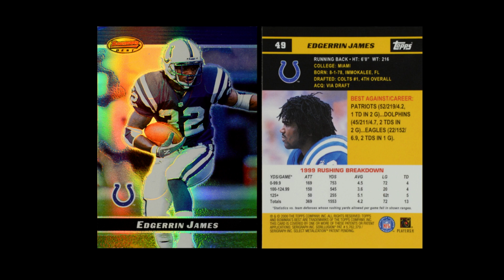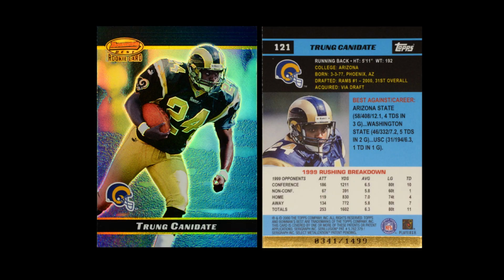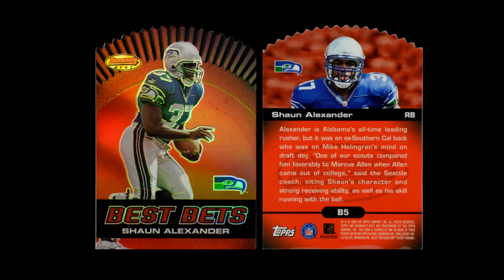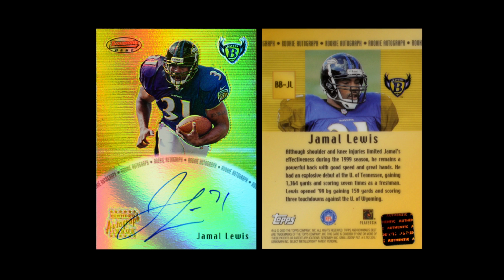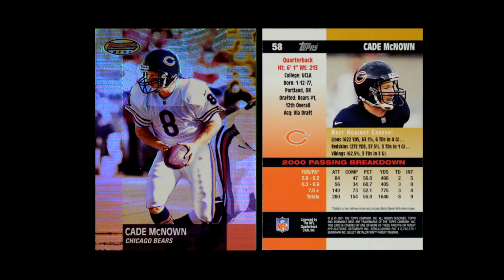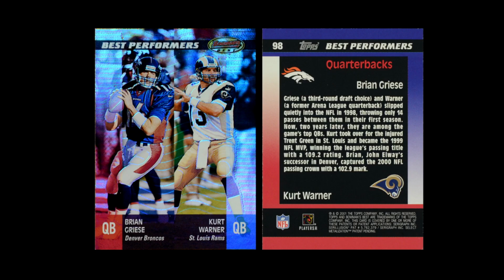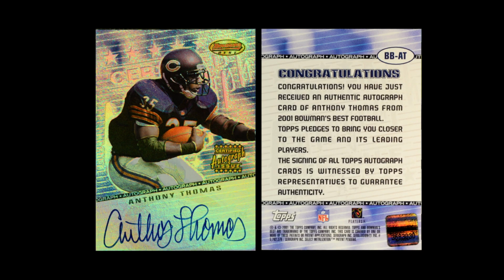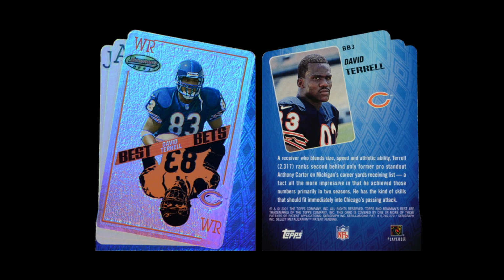2000 & 2001 Bowman's Best Football Sets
Every once in a while there's a transition in card designs, and for Bowman's Best that was 2000.  The 2001 set began the brand's second chapter, but there would be a ton of evolution with them.